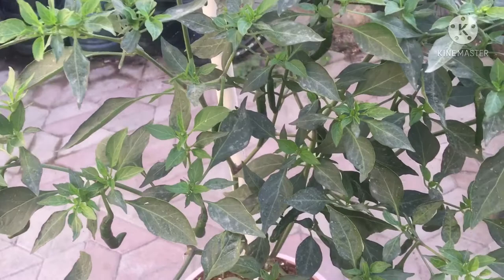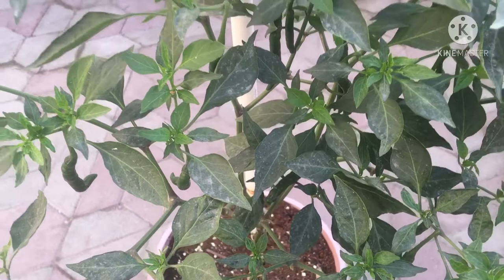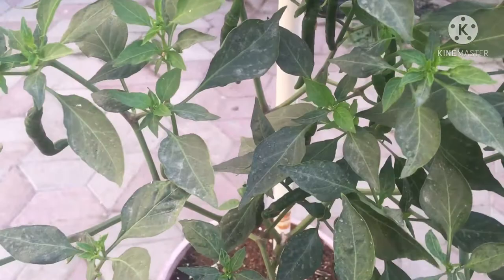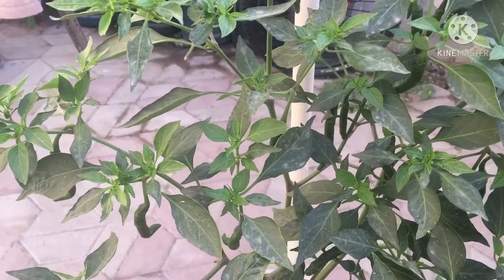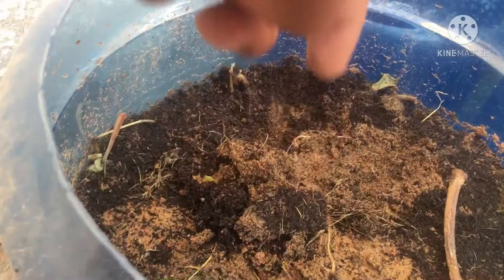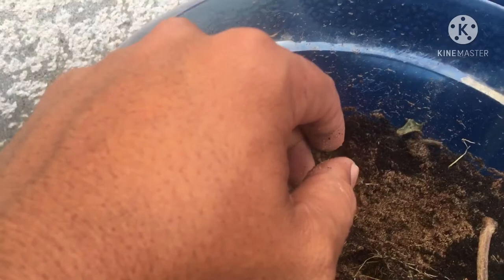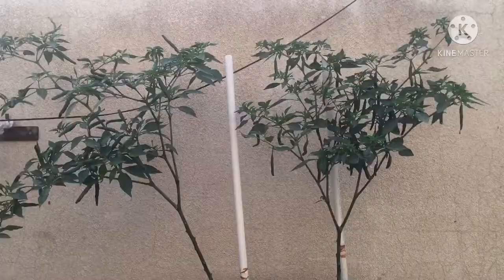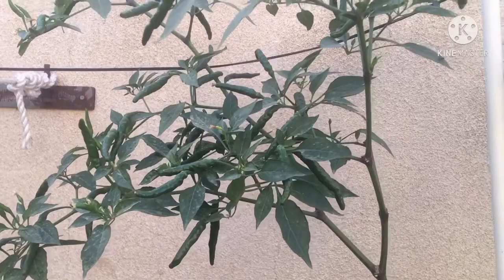PAANO MAPARAMI ANG BUNGA NG SILI | Tabag Hak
Paano maparami ang bunga ng ating tanim na sili.